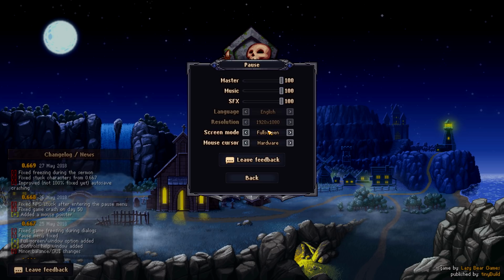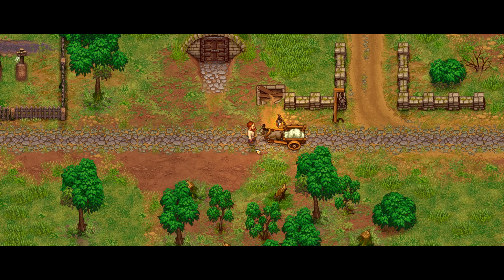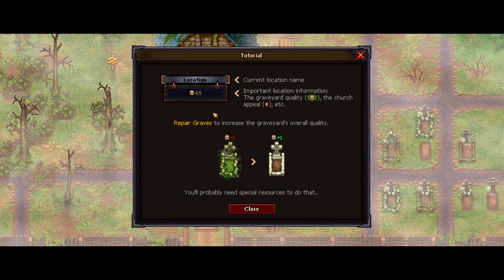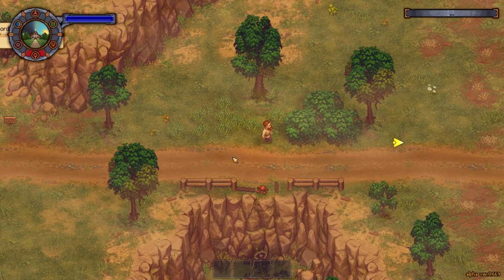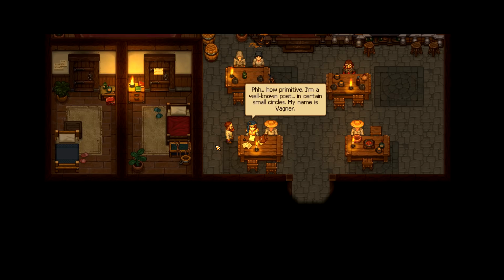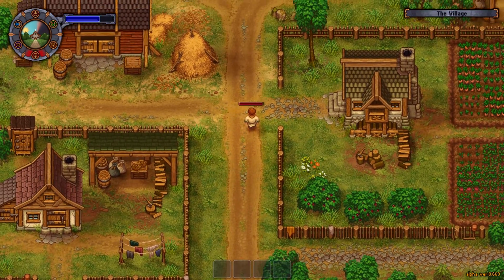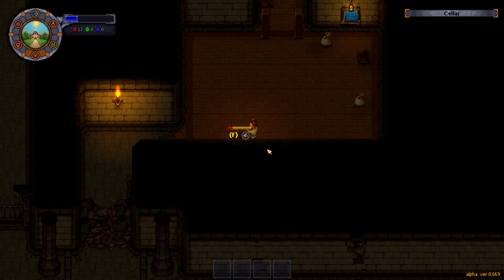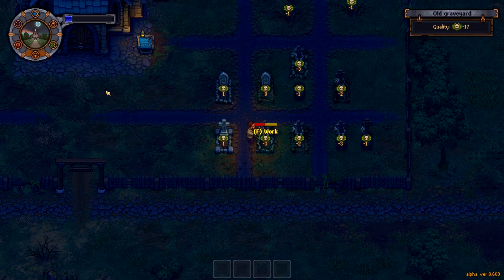Graveyard Keeper Alpha: 1 - Not Quite Dead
Welcome to Graveyard Keeper, currently in its Alpha test stage.  Claiming to be the most inaccurate medieval cemetery simulator of the year, this thrusts you into a new world...and a new job of making everyone else's dead body problem go away.

Oh, and there's a talking donkey.  Who's probably going to be leading the revolution when it comes.